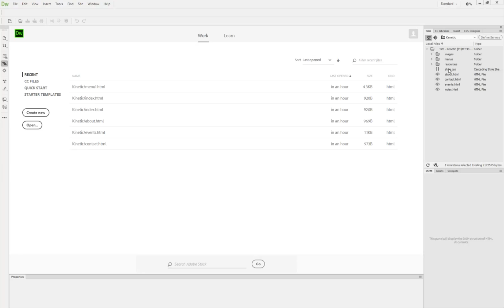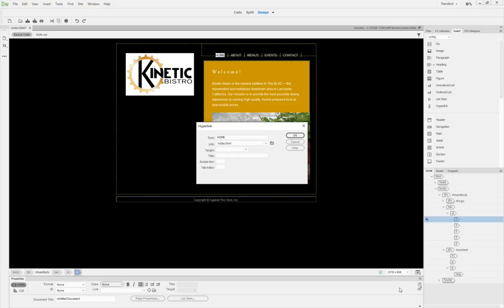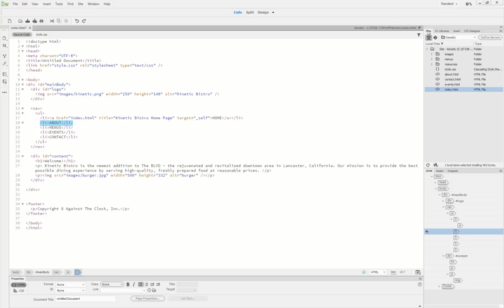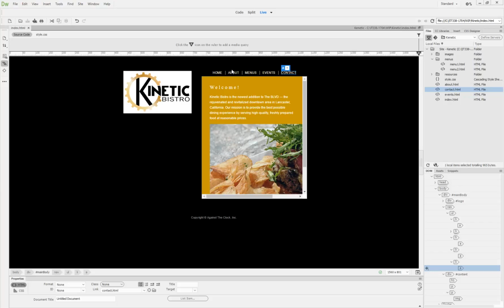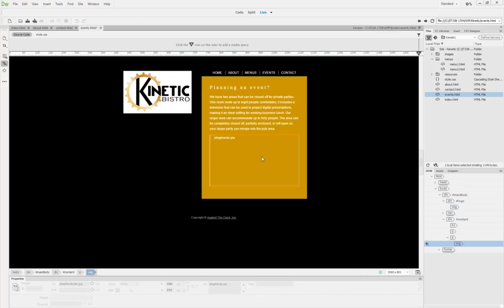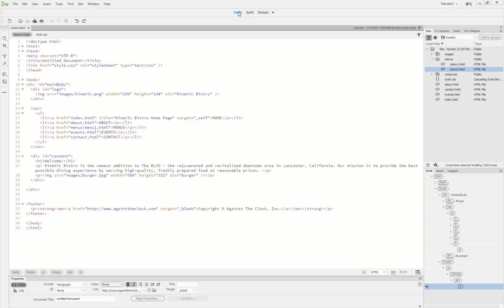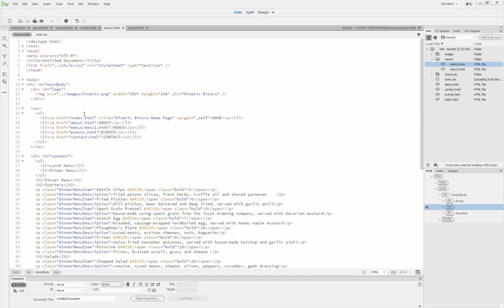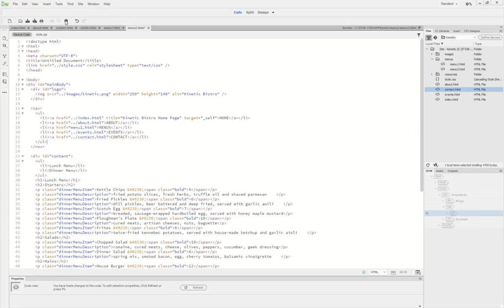Kinetic p36 47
Project 01 Pages 36-47
Create and Edit Hyperlinks
Live View
Properities